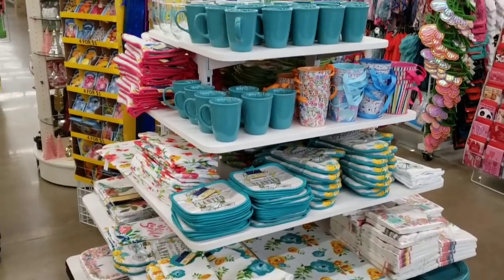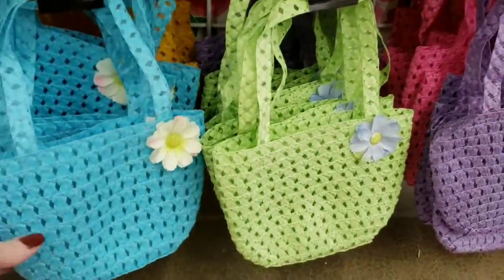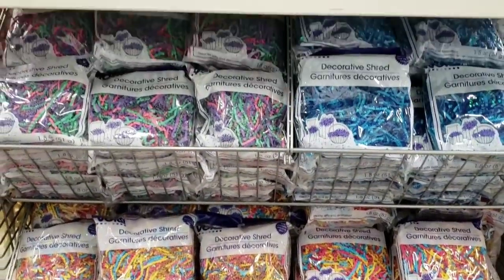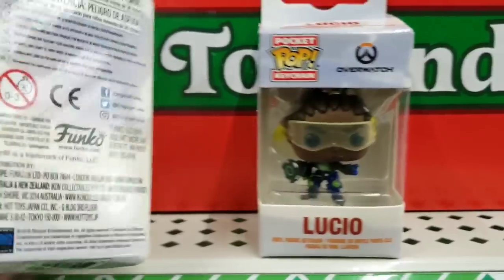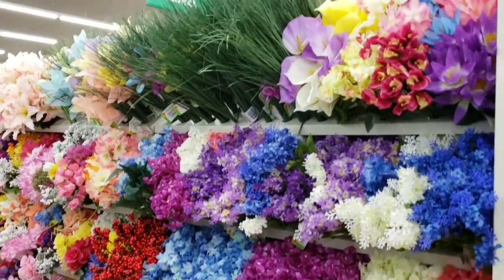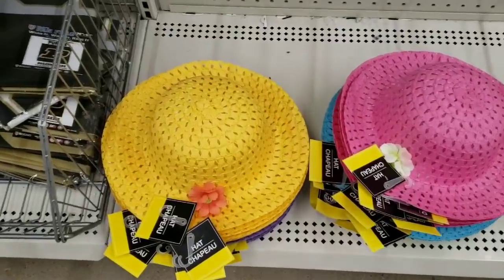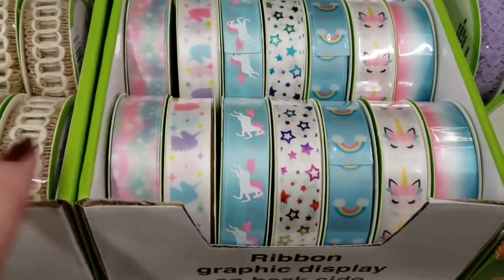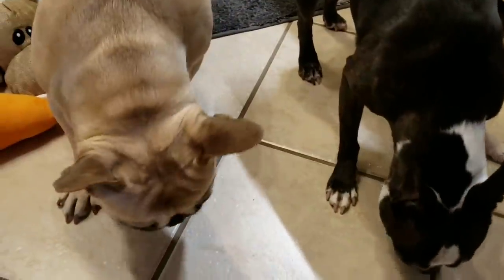Come With Me To A PHENOMENAL Dollar Tree | AMAZING NEW ITEMS | BONUS ENDING | Feb 4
SMILEY MAIL:

JENNIFER MOWAN
P.O.BOX 15645